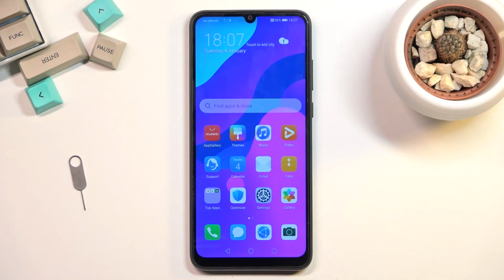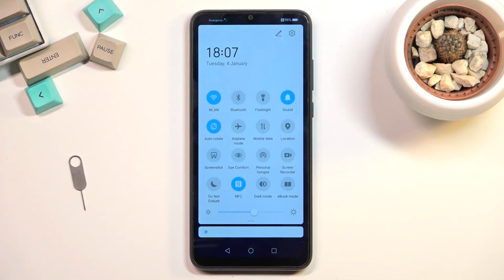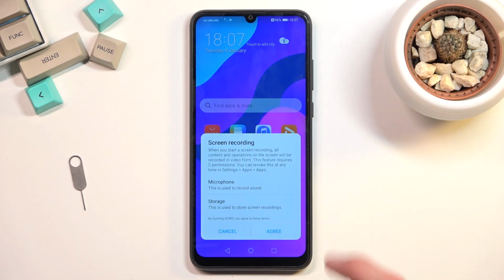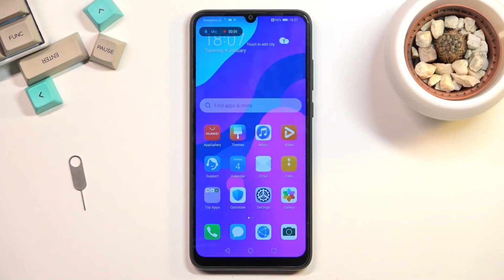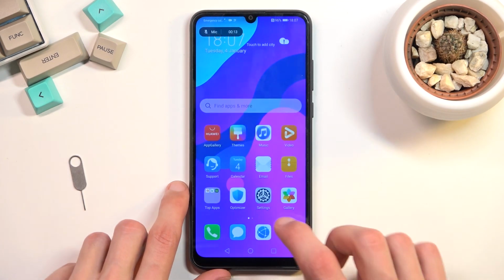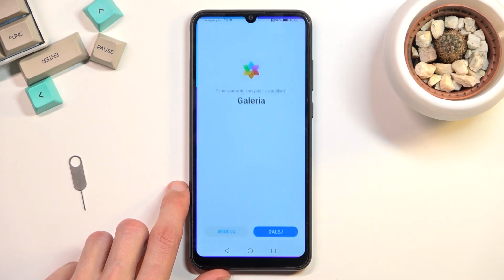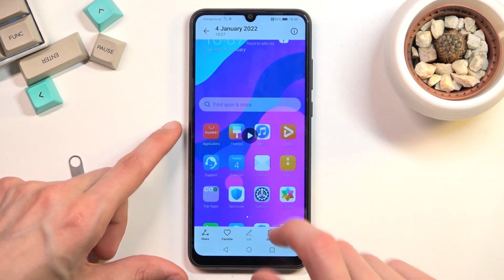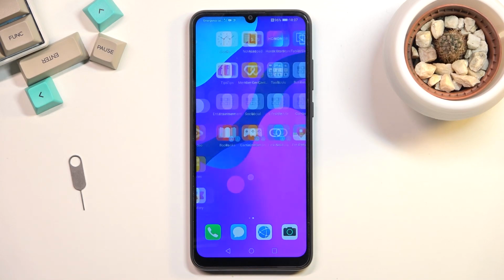How to Record Screen on HONOR 9A - Use Screen Recorder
HONOR 9A Tutorials:
If you wish to record the screen of your HONOR 9A then watch this video guide. With the screen recorder, you can record a video of everything you do in real time on the smartphone. We would like to show you how to properly use the screen recorder on HONOR 9A. If you’re looking for instructions on how to adjust the settings of the screen recorder on your HONOR 9A, you can find such tutorials on HardReset.info YouTube channel.

How to record the screen on HONOR 9A? How to capture the screen on HONOR 9A? How to find the screen recorder on HONOR 9A? How to enable the screen recorder on HONOR 9A? How to start recording the screen on HONOR 9A? How to activate the screen recorder on HONOR 9A? How to turn on the screen recorder on HONOR 9A? How to manage the screen recorder on HONOR 9A?